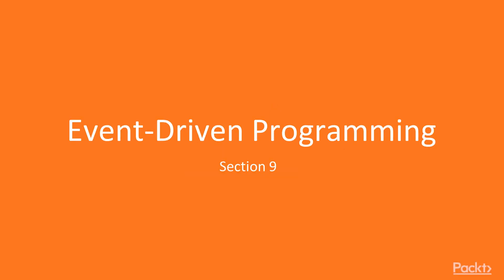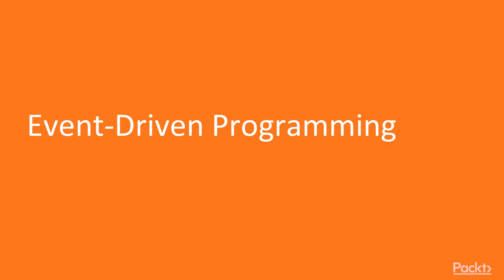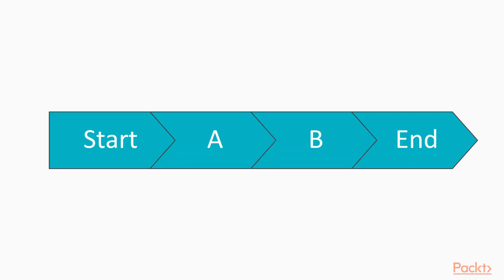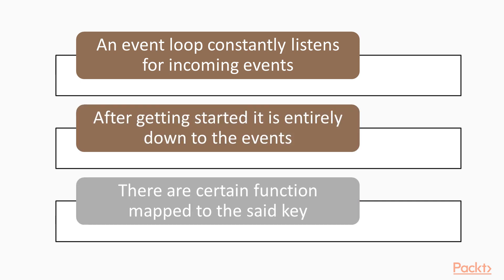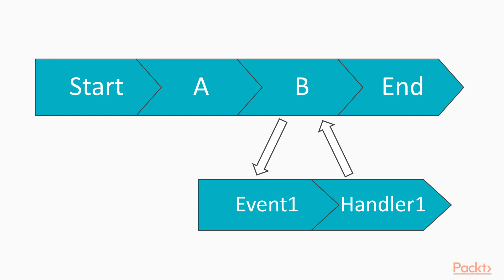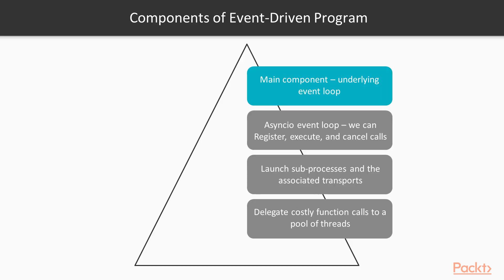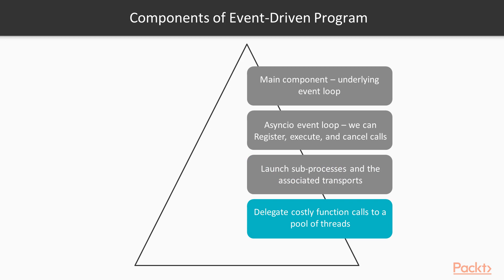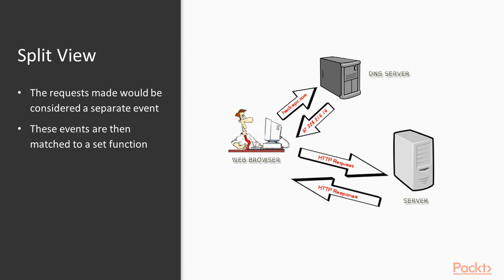Learning Concurrency in Python : Event-Driven Programming | packtpub.com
This video tutorial has been taken from Learning Concurrency in Python. You can learn more and buy the full video course